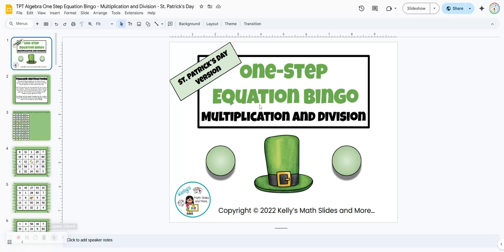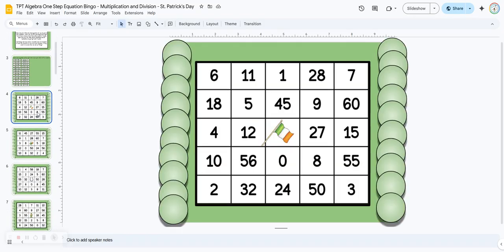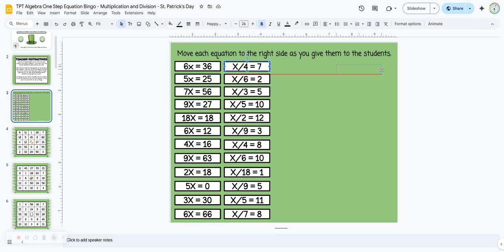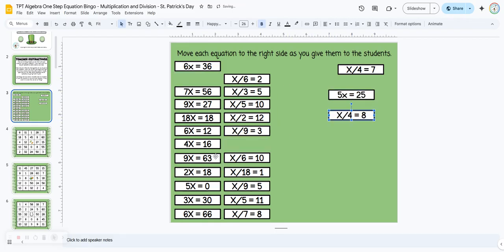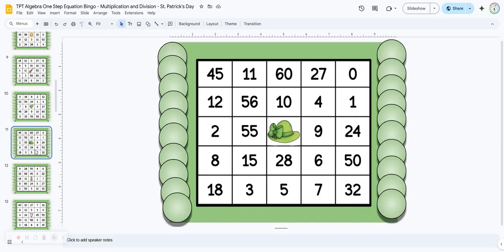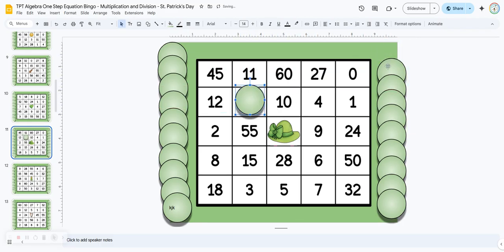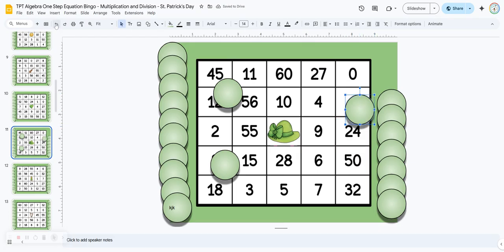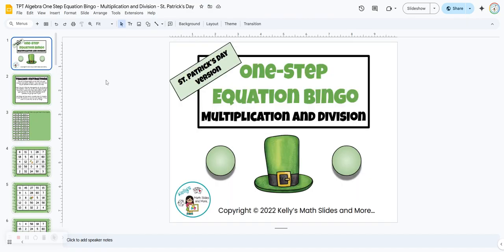One-Step Equation Bingo - Multiplication and Division - St. Patrick's Day